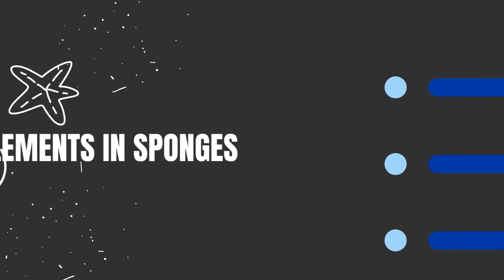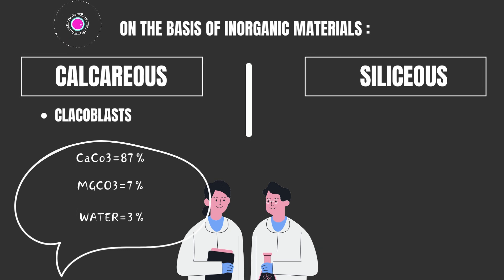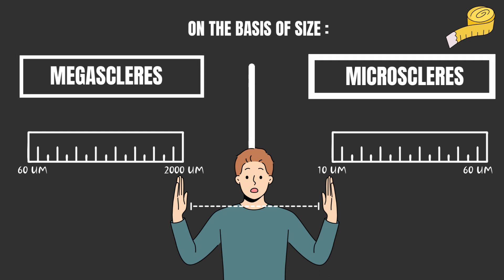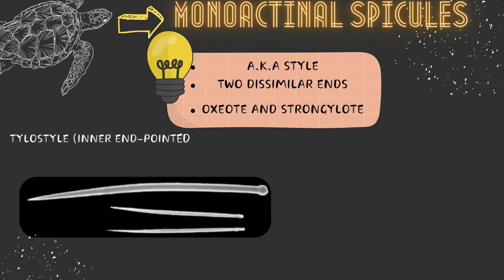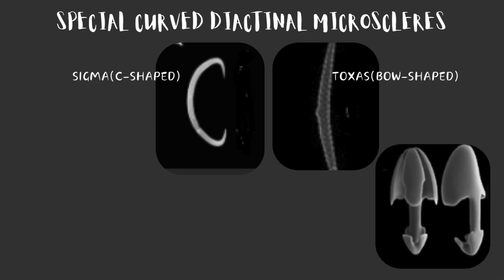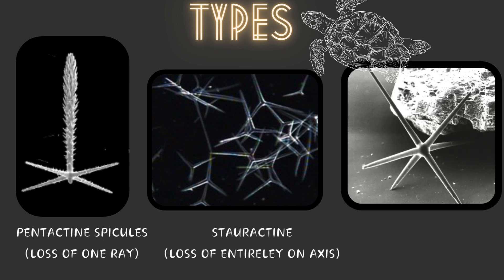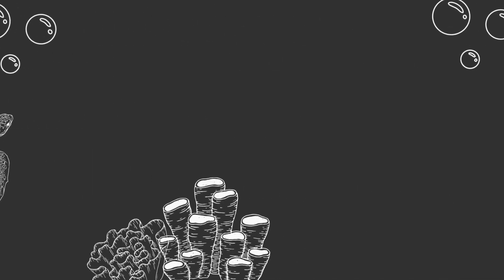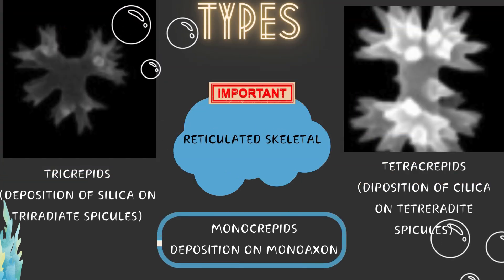Spicules In Porifera (Skeletal Elements)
Dive into the Intricate World of Porifera: Spicules & Skeletal Elements 🌊

Join us as we explore the fascinating world of Porifera, commonly known as sponges. This video provides an in-depth look at the unique skeletal structures of these simple yet intriguing organisms.
Whether you’re a biology student, a marine life enthusiast, or just curious about the natural world, this video will provide you with valuable insights into the skeletal structures of Porifera. So, come along on this educational journey and discover the intricate beauty of sponges!"

[Thank You]